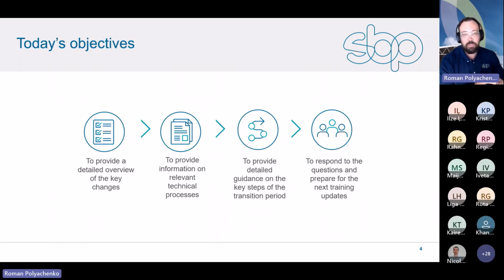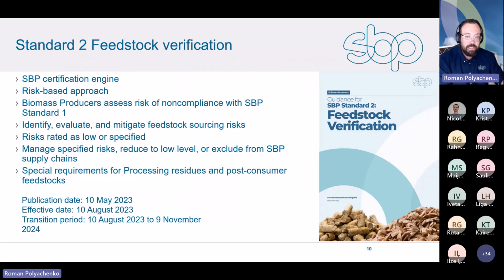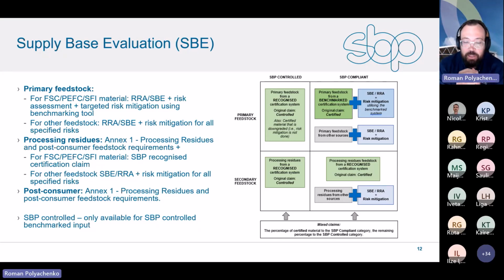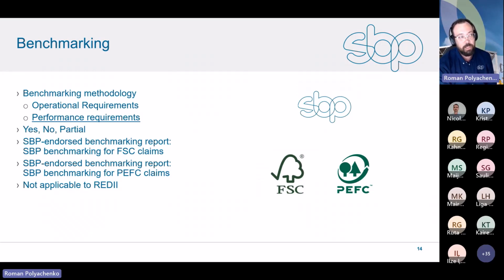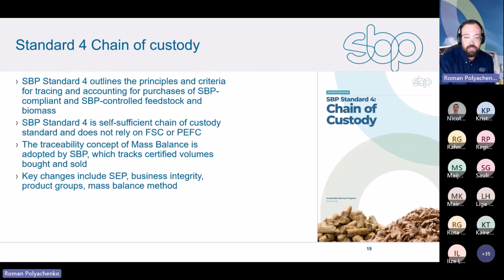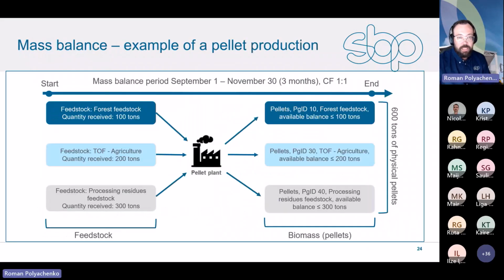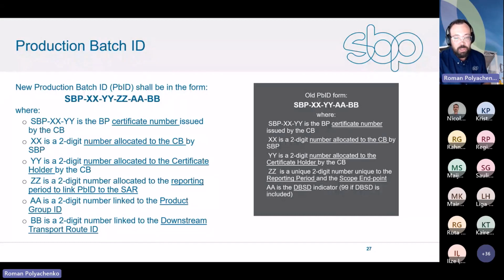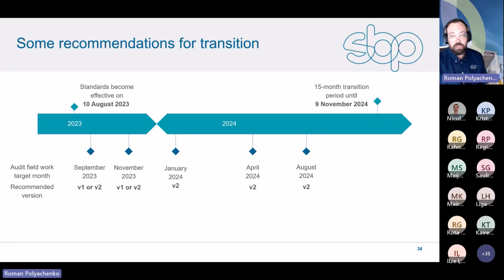SBP Revised Standards v2 first open webinar 7 June 2023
A recording of online training webinar for the revised Standards (v2.0) open to all stakeholders which took place on 7th of June 2023.